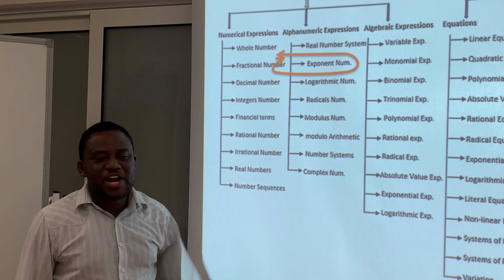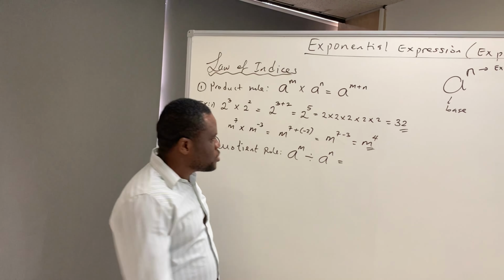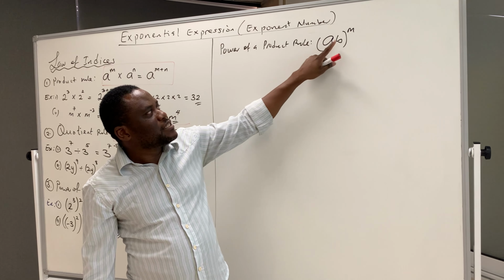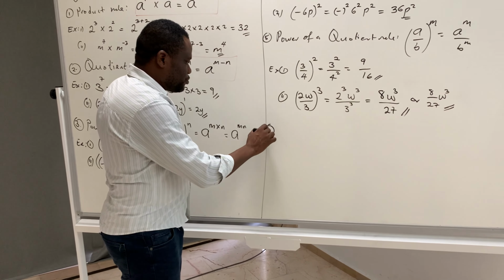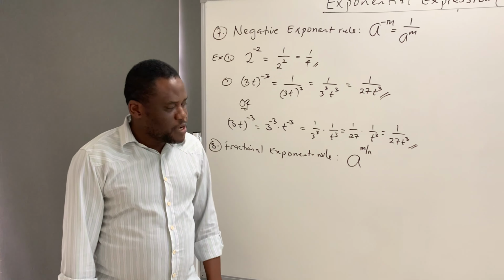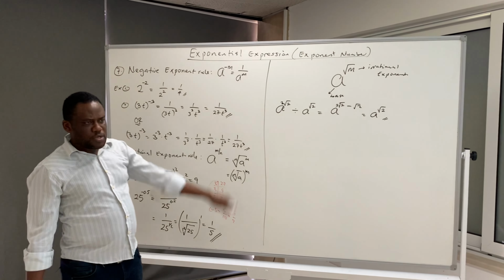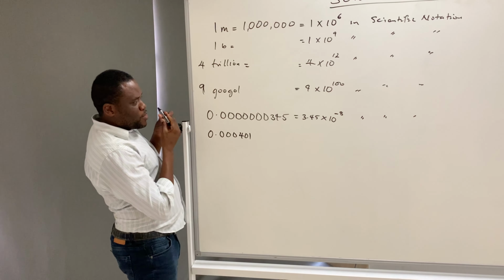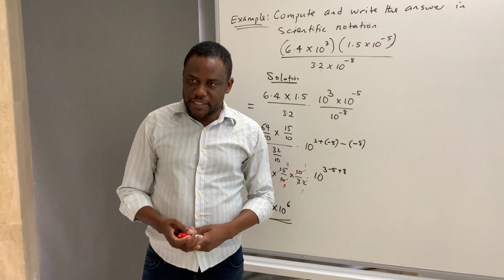Exponents Numbers in Alphanumeric Expressions: A Comprehensive Guide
Key Takeaways:

Master the fundamental concepts of exponent expressions:

Grasp the concepts of base, power, and exponents, and their application in various mathematical expressions.
Develop the ability to evaluate and simplify complex exponent expressions, both numeric and alphanumeric.
Conquer the intricacies of alphanumeric representations:

Learn how to represent exponents using letters and symbols, expanding your mathematical toolkit.
Understand the rules of evaluating and manipulating alphanumeric exponent expressions.
Explore the vast array of exponent properties and laws:

Uncover the Product Law, Quotient Law, Zero Law, and Negative Law of Exponents, mastering their applications in simplifying expressions.
Delve into the Power of a Power, Power of Product, and Power of Quotient laws, expanding your mathematical repertoire.
Unlock the mysteries of fractional and irrational exponents:

Discover the concept of fractional exponents and their representation of roots.
Grasp the intricacies of irrational exponents and their applications in various mathematical scenarios.
Navigate the world of scientific notation:

Understand the concept of scientific notation and its use in expressing very large or very small numbers efficiently.
Master the techniques for converting numbers between standard and scientific notation.
Target Audience:

Students seeking to enhance their understanding of exponent expressions and alphanumeric strings
Individuals interested in expanding their mathematical knowledge and problem-solving skills
Educators seeking to enrich their teaching of exponent expressions and alphanumeric strings
Anyone fascinated by the power and beauty of mathematics
Prerequisites:

Basic understanding of algebraic expressions and operations
Familiarity with the concept of exponents and their basic properties

Exponent expressions
Alphanumeric strings
Mathematical expressions
Expression evaluation
Expression simplification
Product Law of Exponents
Quotient Law of Exponents
Zero Law of Exponents
Negative Law of Exponents
Power of a Power
Power of Product
Power of Quotient
Fractional exponents
Irrational exponents
Scientific notation